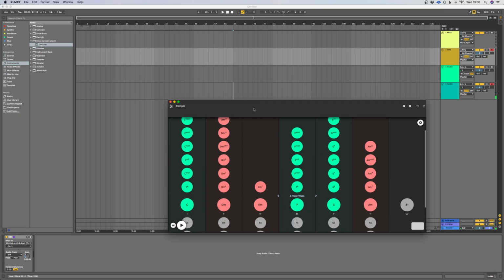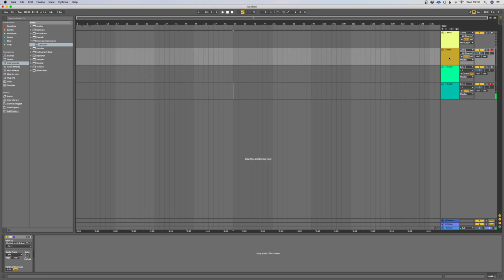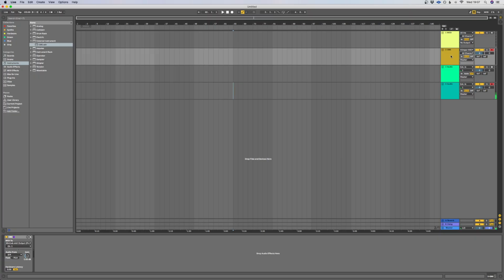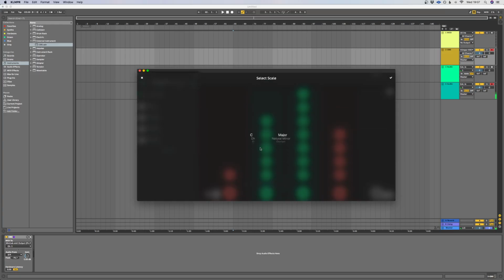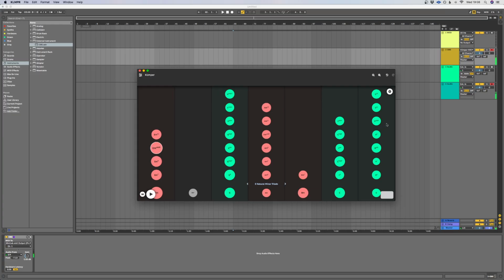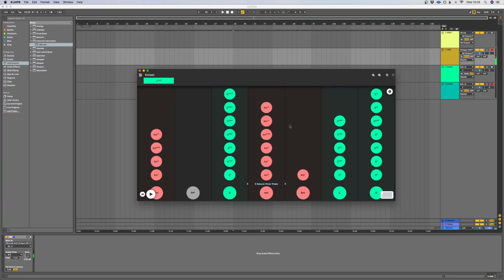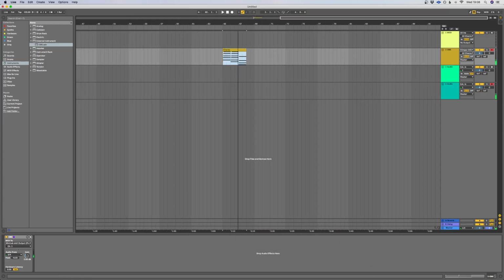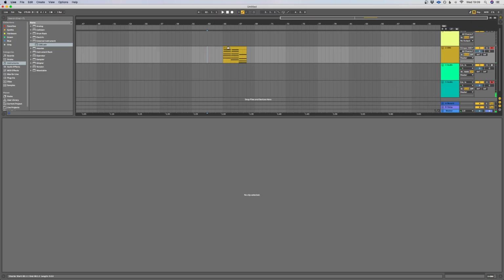June (2021) Patreon Tutorial 009 - Creating Simple Chords with Klimper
(Originally from the June (2021) Patreon Pack)

In this video I take you through creating simple chords with the plugin Klimper.